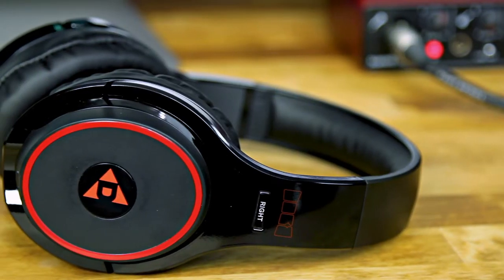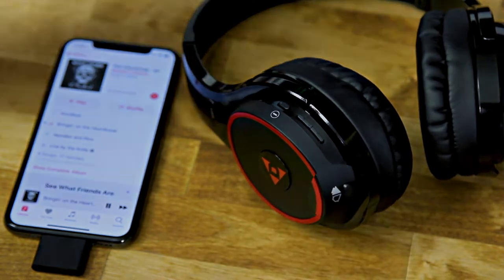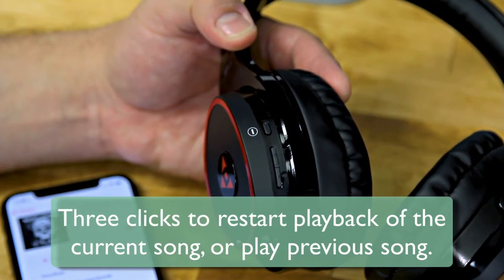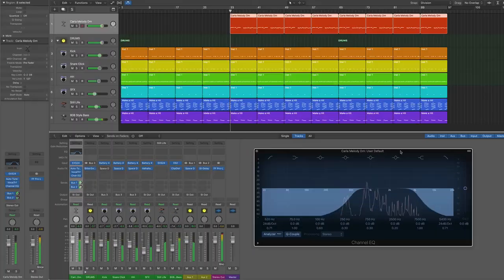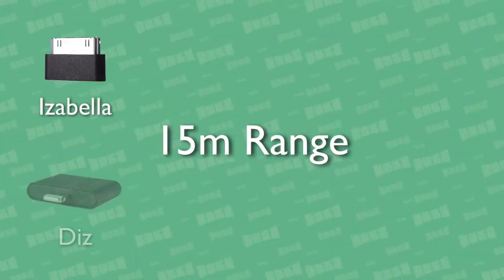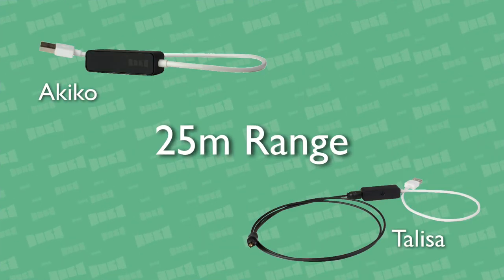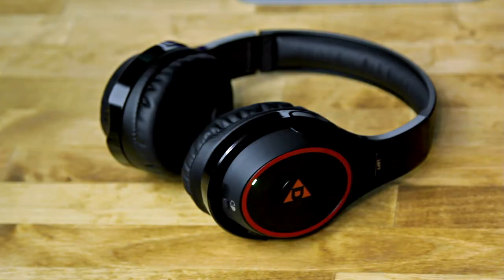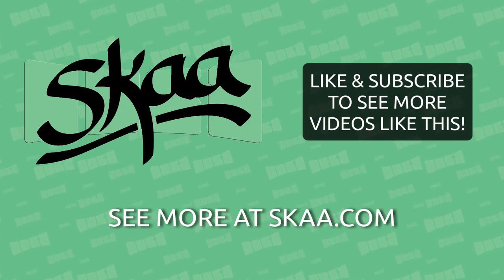Dillinger Helix Wireless Headphones | SKAA Wireless